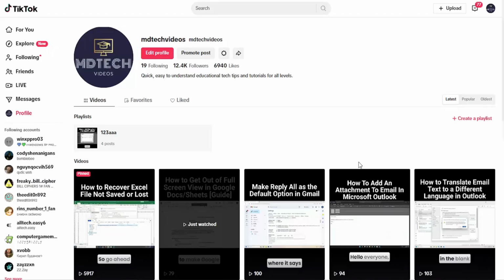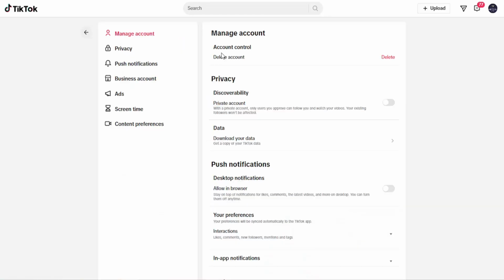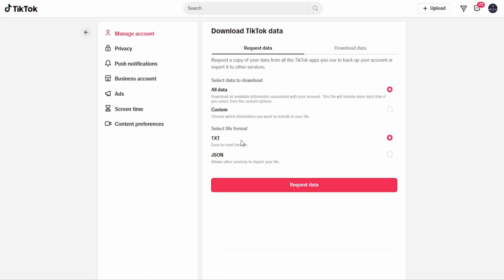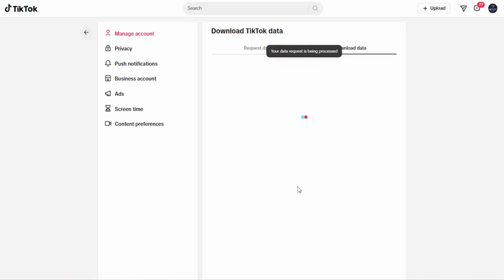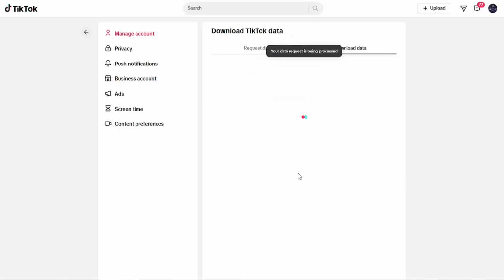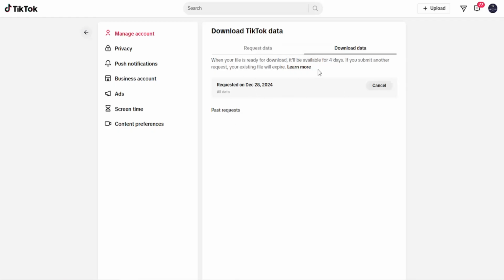How To Download Your TikTok Data on PC [Tutorial]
This tutorial explains how to download your TikTok data on PC, providing you with a comprehensive archive of your account activity. Downloading your data allows you to access information such as your videos, likes, comments, and account settings for personal records or analysis. The guide offers simple, step-by-step instructions to request and retrieve your data directly from the TikTok platform. By downloading your TikTok data, you can manage your content more effectively and ensure your personal information is securely stored.

Issues addressed in this tutorial:
download your TikTok data on pc
download your data TikTok
how do you download your data on TikTok
what happens when you download your data on TikTok